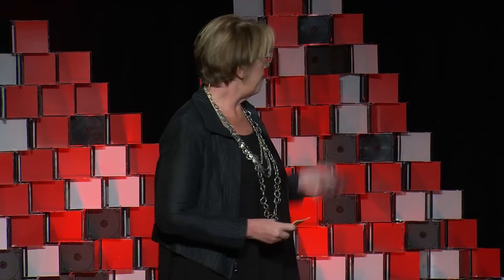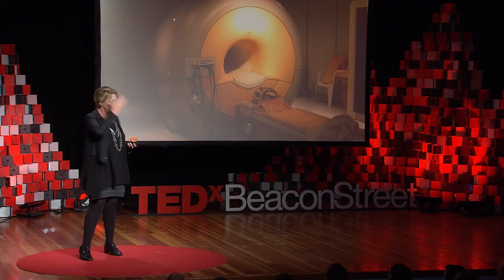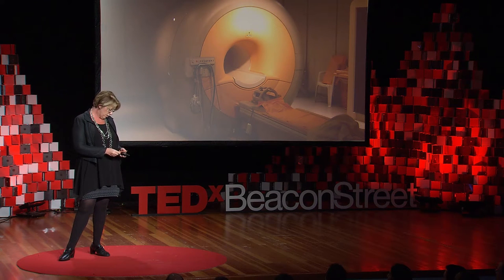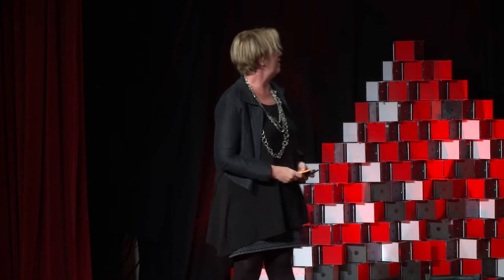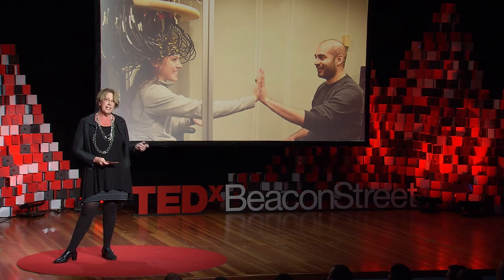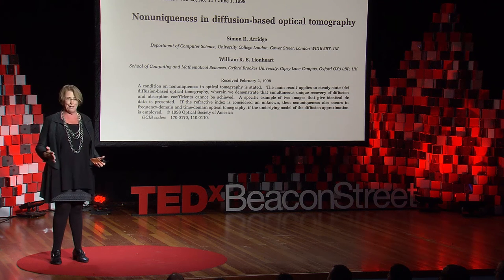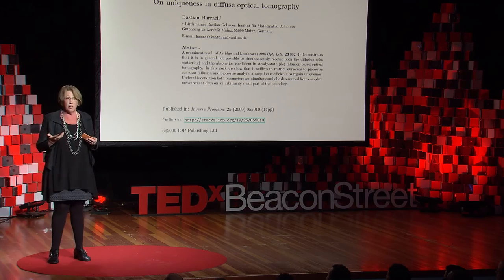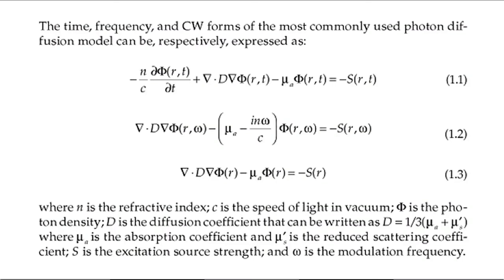Imaging Your Mind’s Eye | Mary Lou Jepsen | TEDxBeaconStreet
Consumer electronics replacing MRI and fMRI systems can improve healthcare and enable us to communicate with human thought alone.

Mary Lou is one of the world’s foremost electro-optic and display innovators, with an exceptional track record of inventions paralleled by years of working with Asia’s largest manufacturers. She has founded 3 startups including One Laptop per Child, and has served as ab executive at Intel, Google and Facebook, as well as a professor at both MITs (MIT and RMIT).